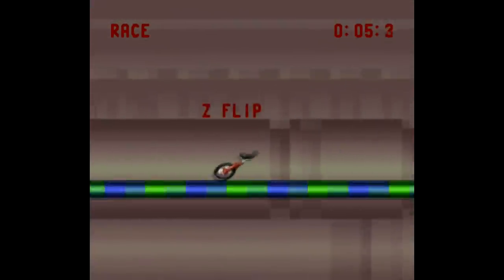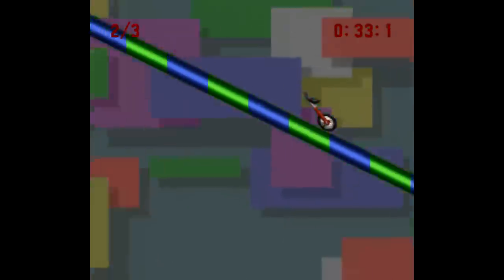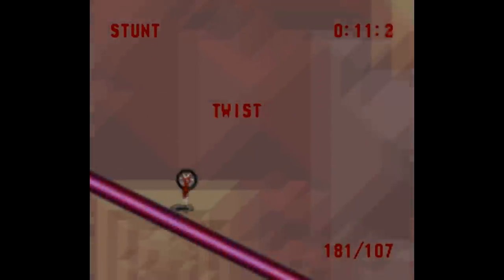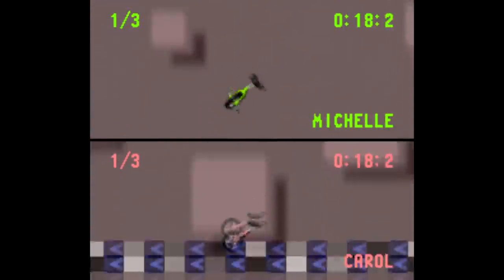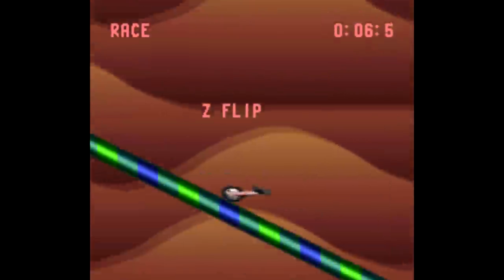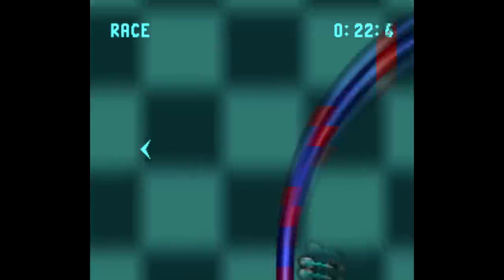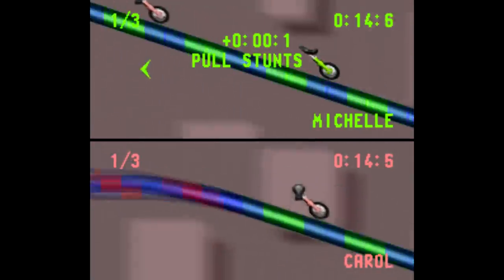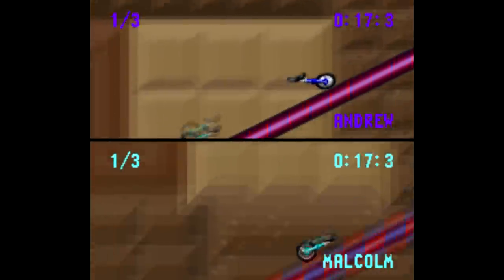Is Uniracers Worth Playing Today? - SNESdrunk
Also known as Unirally in PAL regions...